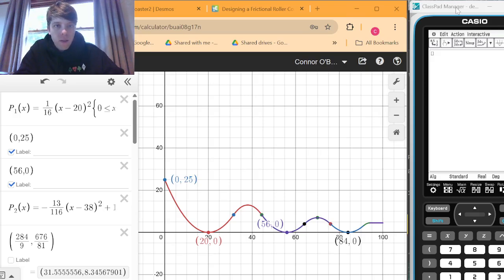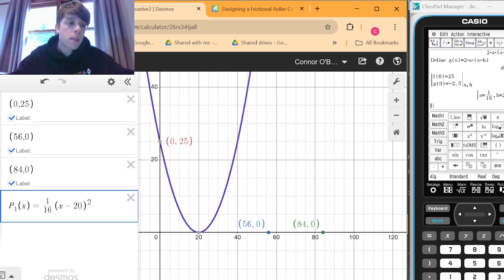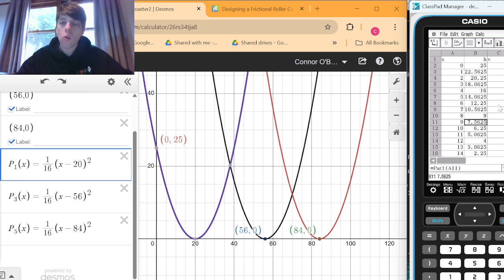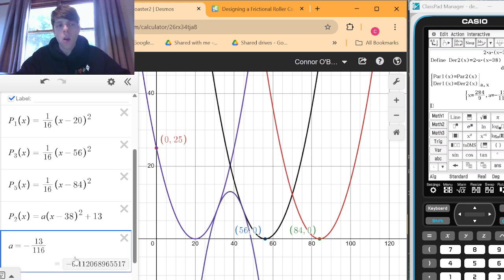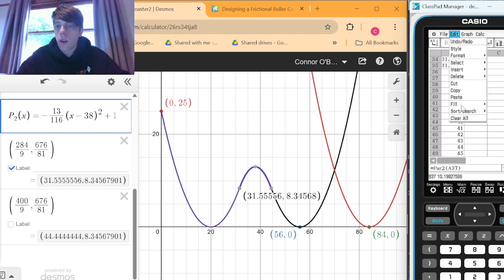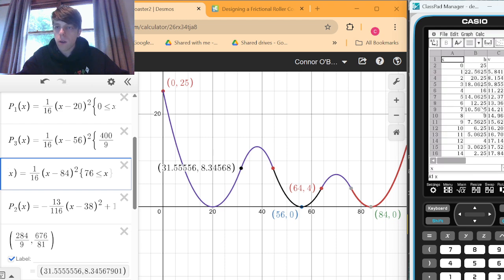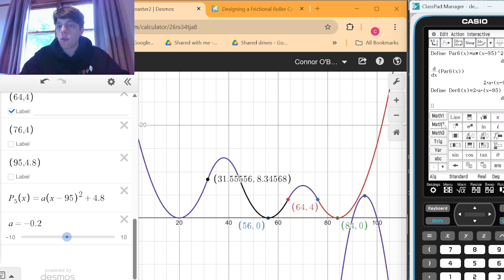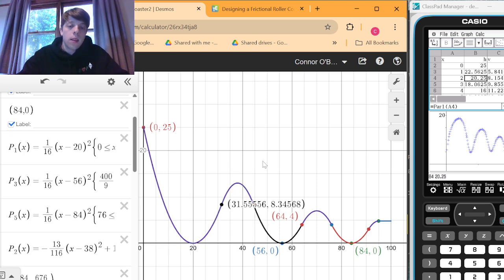How to build a rollercoaster considering friction using your CAS calculator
Start to end, how to build your piecewise function using your CAS calculator.

Screen capture unfortunately cut off part of the screen so the results are often cut off... Luckily the commands I used are all visible so you can still recreate this yourself.

For a full breakdown of the activity, visit the following